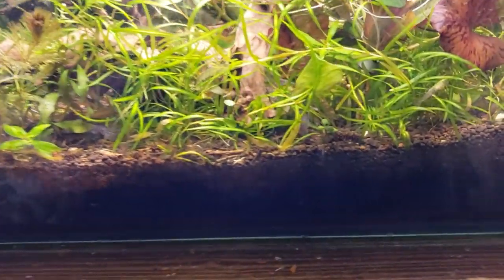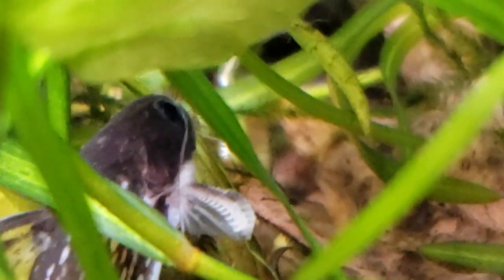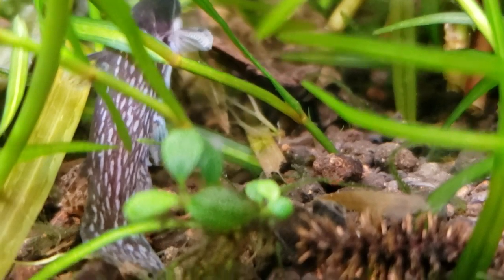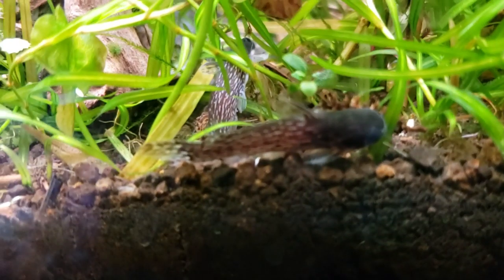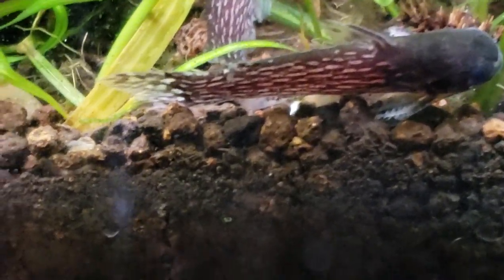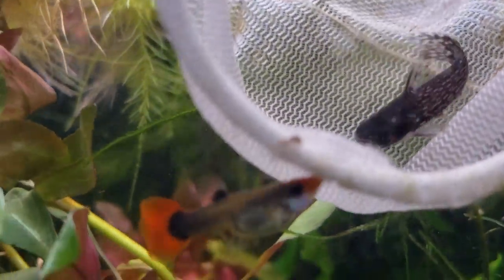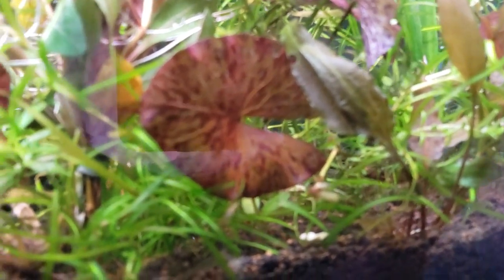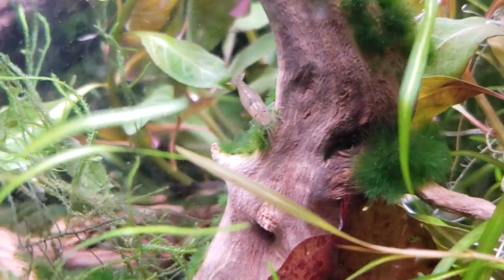Rare Species Spotlight: The Milky Way Galaxy Woodcat! Tatia Galaxius. A Nearly Nano Catfish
A Rare Species Spotlight! The Galaxy Woodcat! AKA: Tatia Galaxius AKA: The Milky Way Galaxy Catfish

MY FAVORITE ONLINE SHRIMP DEALERS   V

The Best Prices & Links to:
10 Gifts & Gadgets Under $10

Sera O-nip Fish Treat Tablets. Stick them to the glass of your tank and watch ALL YOUR FISH WILL SUDDENLY APPEAR. Try a 24 tab sample pack for $4. BUT, I recommend buying the larger pack from the start, as these are amazing.

20 Filter Media Bags For Only 9.99 killer Deal!

Tantouri Catapa Almond Leaves to add tannins, beneficial bacteria and natural looks to your aquarium. Each pack is pesticide & fertilizer free...perfect for shrimp, bettas, angel fish, tetras and catfish!

Seachem Flourish Root Tabs ( 6-12 months)

The 4 most useful fish meds starting with the Gram Negative antibiotic API Furan-2 under $10 along side ICH X, API ERYTHROMYCIN, API GENERAL CURE.

2 bags of the best shrimp and snail food out there!

(OVER 10. OOOPS!)